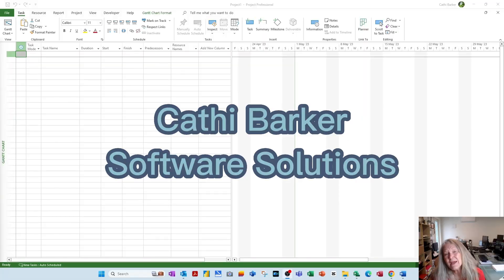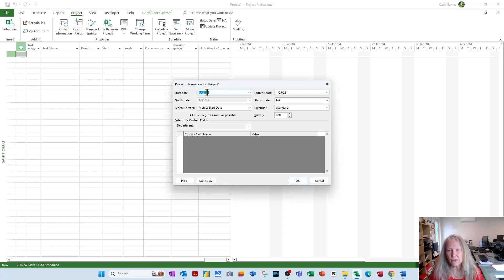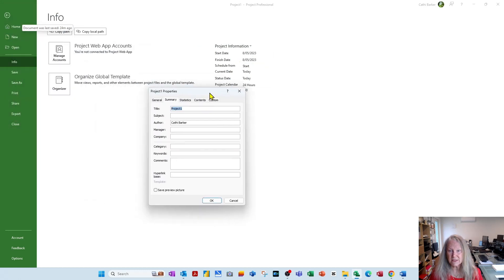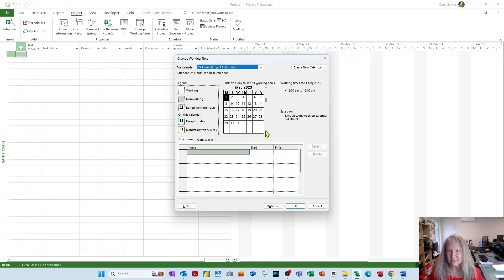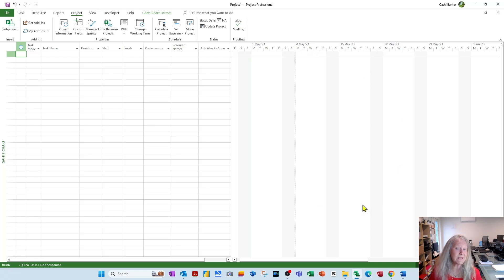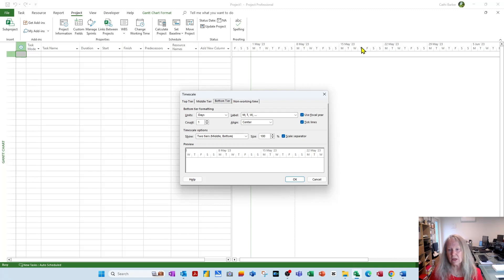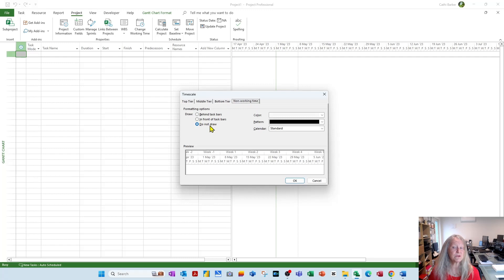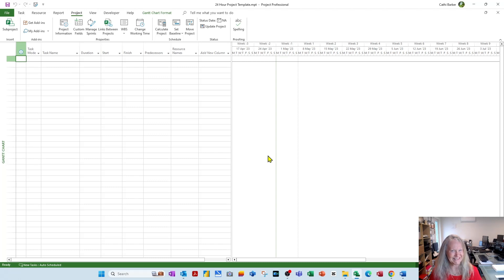Microsoft Project Create a 24 Hour Calendar Template - Video 1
STEPS TO CREATING A 24-HOUR MICROSOFT PROJECT PLAN TEMPLATE
STEP 1. PROJECT INFORMATION
STEP 2. FILE PROPERTIES
STEP 3. THE PROJECT CALENDAR
TO ADJUST AND VIEW THE PROJECT CALENDAR
CHECK OPTIONS BUTTON SETTINGS
MANAGING THE TIMESCALE
NON-WORKING TIME
TIMESCALE TIERS
CREATE A PROJECT TEMPLATE
SAVING A PROJECT